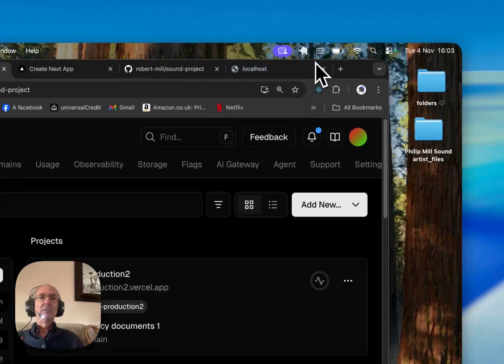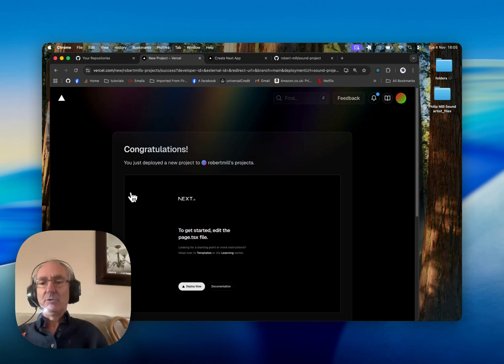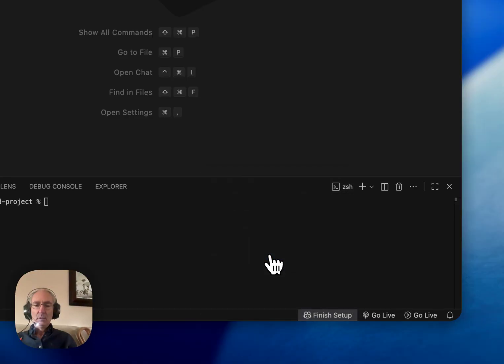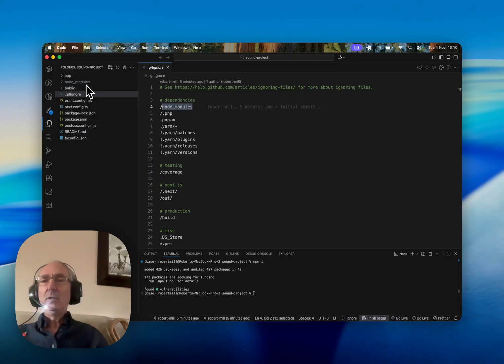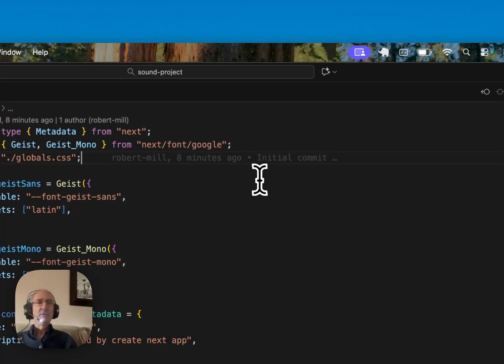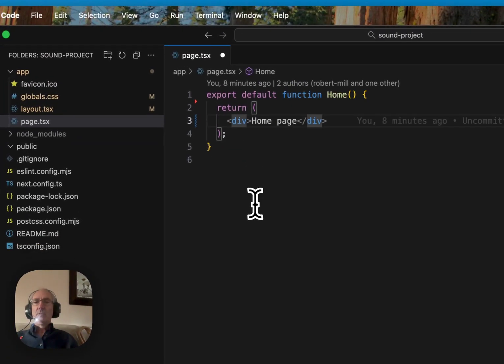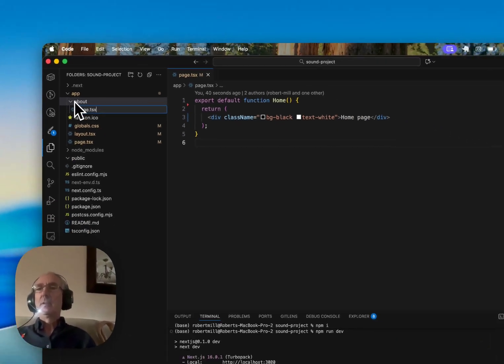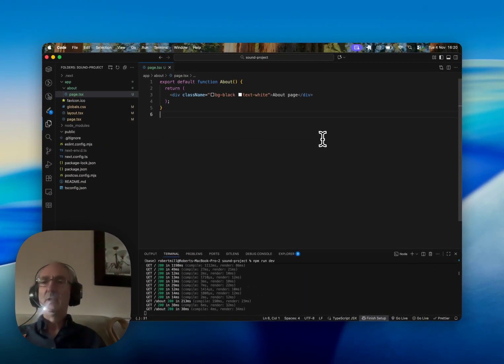introduction to web project with nextJS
This is the first tutorial, a how to, building a website with nextJS this part of a series designed like a pick and mix choose the parts you want to develop in this one we just get the basic tools to start.

1. Auto Import - ES6, TS, JSX, TSX
2. ES7 React/Redux/GraphQL/React-Native snippets
3. ES7+ React/Redux/React-Native snippets
4. ESLint
5. GitLens — Git supercharged
6. Nextjs snippets
7. npm Intellisense
8. Prettier - Code formatter
9. Tailwind CSS IntelliSense
10. Tailwind Snippets
11. Turbo Console Log

There are loads more but these should get us started
I have use a lot of ideas from "Alex Trost" he is a wizard with Prismic and I learnt a great deal from him, one of his tutorials that is worth a watch